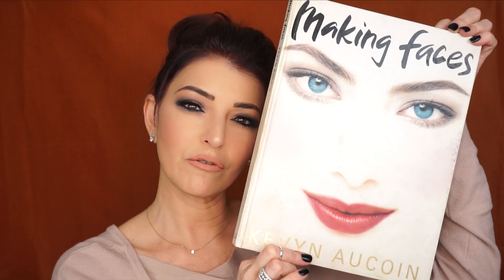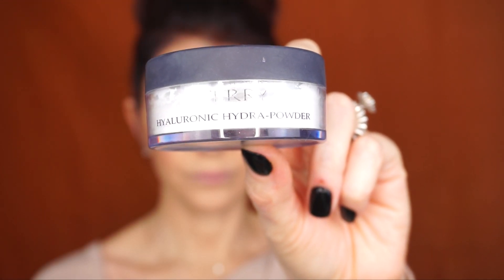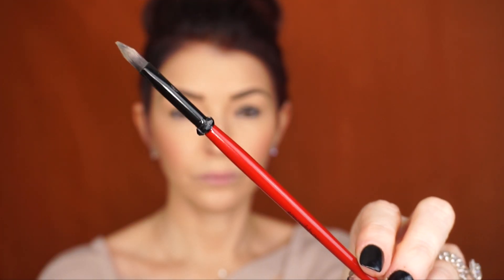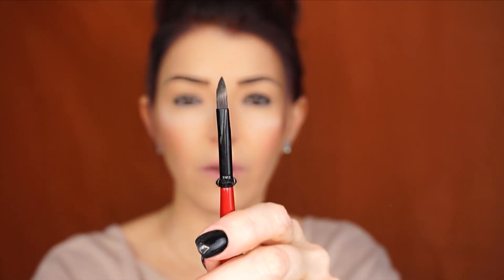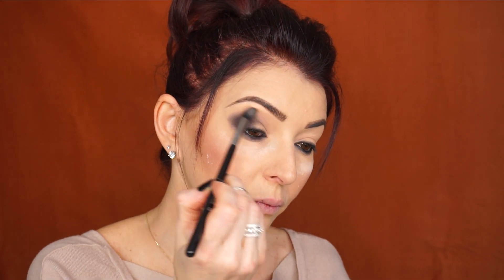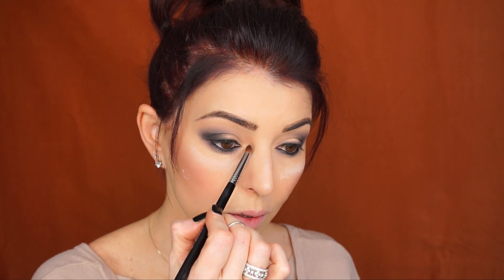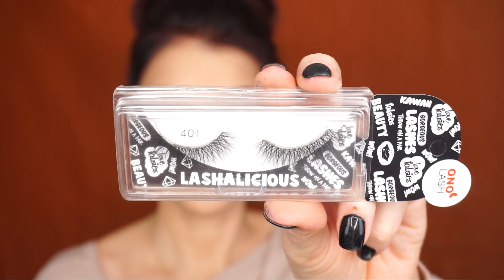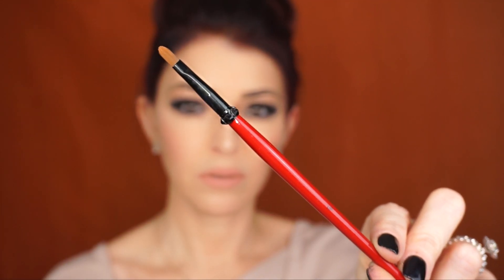KEVYN AUCOIN | MAKING FACES | JULIA ROBERTS | EASY SMOKEY EYES TUTORIAL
KEVIN AUCOIN | MAKING FACES | JULIA ROBERTS | EASY SMOKEY EYES TUTORIAL

PRODUCTS FEATURED:

TARTE Double Duty Beauty Shape Tape Contour Concealer
By Terry Hyaluronic Hydra-Powder
ANASTASIA BEVERLY HILLS Darkside Waterproof Liner
Tarte Clay Play Face Shaping Palette
EYEKO Online Only Lash Alert Mascara
MAC Liptensity Lip Pencil ‘Honey Pecan’
MAC Lipstick ‘ Stripped’

BRUSHES USED:
ZOEVA - 142 CONCEALER BUFFER
Sigma Beauty F35 - TAPERED HIGHLIGHTER BRUSH
Smashbox -MULTITASKING DETAIL BRUSH
Sigma Beauty E54 - MEDIUM SWEEPER BRUSH
Sigma Beauty E25 - BLENDING BRUSH
Sigma Beauty E40 - TAPERED BLENDING
Sigma Beauty E34 - DOMED UTILITY BRUSH
Smashbox – LIP BRUSH